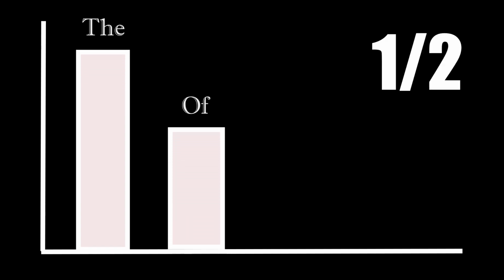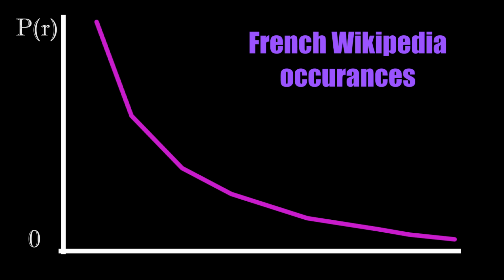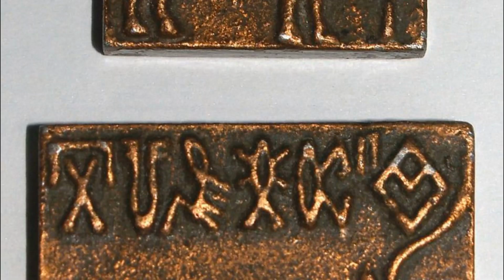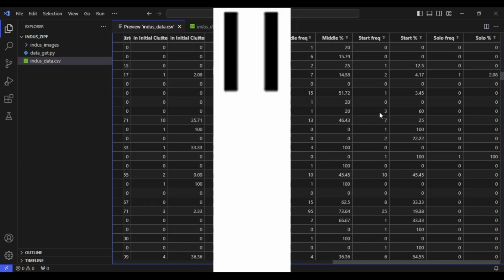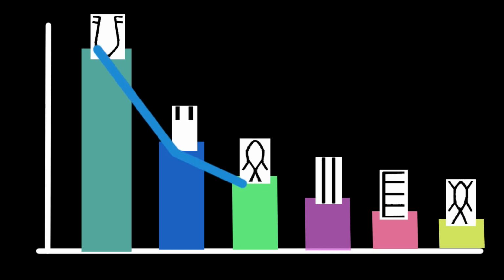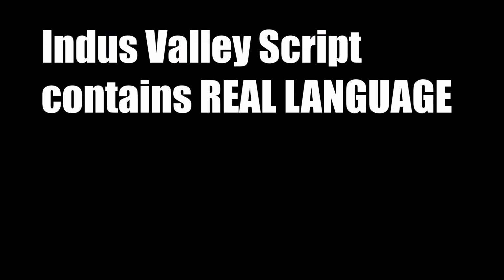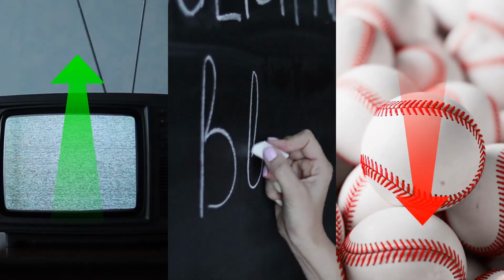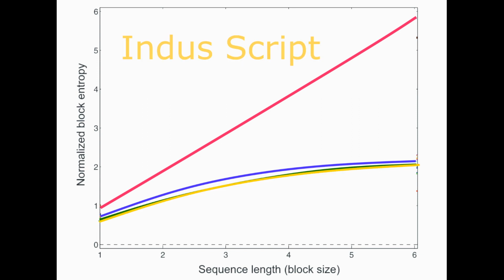Is Indus Valley Script NOT a Real Language?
Indus Valley Script is ancient but some people claim that it does not contain a real language but are just designer symbols.
In this video, we use science and maths to prove that the Indus Script contains a real language.
We use Zipf's law and Entropy to prove that.

We try to counter this paper:
The Collapse of the Indus-Script Thesis: The Myth of a Literate Harappan Civilization

In this video, I'll be demonstrating how science (and math's) can be used to prove that the Indus Valley Civilization had a real language.

Zipf's law is a mathematical formula that can be used to demonstrate how languages evolve and change over time. By using this law, I was able to demonstrate that the Indus Valley Civilization had a real language.

If you're interested in learning more about this topic, then this video is for you! By watching it, you'll be able to understand how science and math can be used to support historical claims. So if you're curious about the Indus Valley Civilization, then this video is for you!